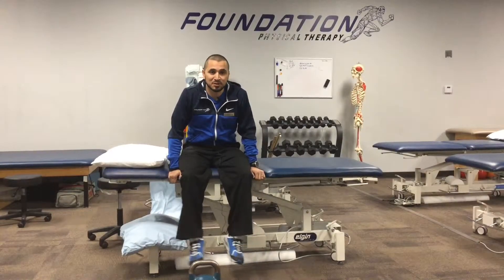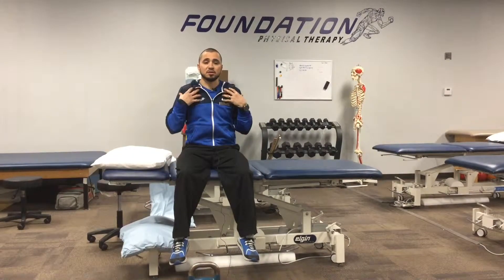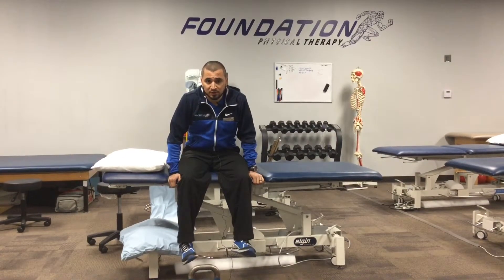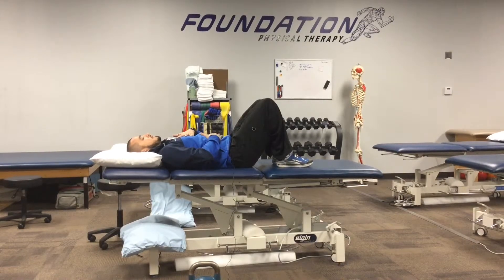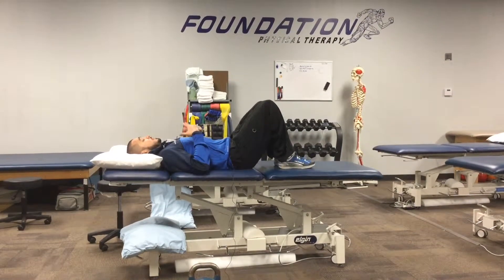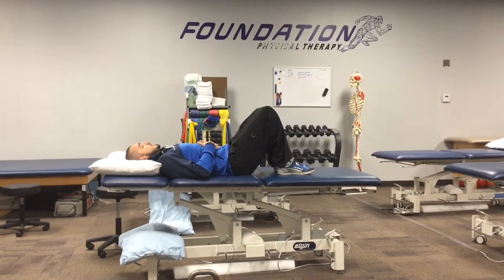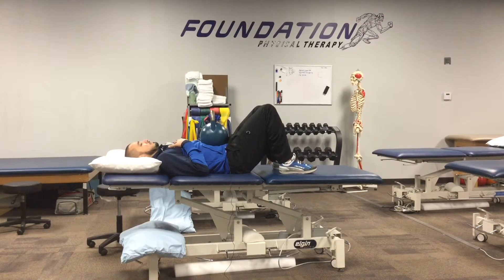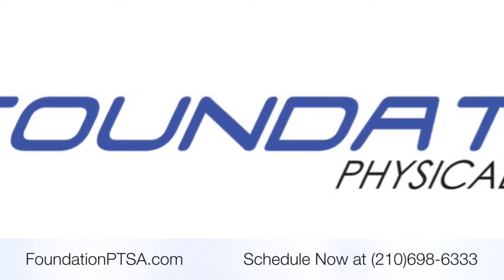STOP Using your Neck to Secondary Breathe - Diaphragmatic Breathing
Video Transcription:

[intro music]
Welcome to the Foundation YouTube Channel. We’re going to talk about nasodiaphragmatic breathing. We recently put together a newsletter that generated a lot of questions about this topic so we’re going to show you how to work on that and make sure you are doing it right. Basically nasodiaphragmatic breathing is breathing in through your nose and your diaphragm drops down and creates a negative pressure. Your diaphragm is your primary muscle for breathing. There are also secondary muscles for breathing which are the guys that will make you shrug your shoulders and they actually come up and a lot of them attach to your neck. Problem there is if you’re using your secondary muscles for breathing more than your primary muscle then you’re going to choose to use those for breathing instead of helping to stabilize their neck or perform their primary function which can affect your posture and in turn causes pain. The other added benefit of nasodiaphragmatic breathing is that it is going to improve your VO2 max which is valuable for any endurance athlete because it is just going to improve your performance. So we’ll show you a drill to basically make sure you’re doing it right. All you need to do is lay down in a comfortable position, what you’re going to is place your hand on your abdominals or right over your belly and then one on your chest. What you want to train yourself to do is breathe in deep, and it shouldn’t be fast it should be just a nice slow breath and expand the stomach without raising up the rib cage this way. So again it’s here. And once you get to a point where you’re really starting to bring in a larger volume of air you’ll notice that the ribcage is going to move but you want the abdominals to expand first and THEN the rib cage to expand. Now once you get proficient at this pattern or if this feels really easy and you actually want to train your diaphragm your diaphragm to get stronger and get more efficient at breathing you can grab something of substance, some kind of weighted object whether it be a couple of heavy books or a small child. We’ll use a kettle bell just to demonstrate. You’ll place it on your abdomen and what you’ll do as you expand you’re going to really work on lifting that object up. We’ll demonstrate here. So I place the kettle bell here and it puts some pressure down obviously. Now as I breathe I try not to move the ribcage. And I would repeat that for maybe a minute or two then take a break. I think what you’ll appreciate when you do this is you do actually bring in quite a bit more air as you contract your diaphragm.
[exit music]